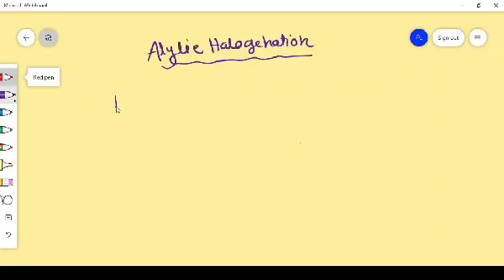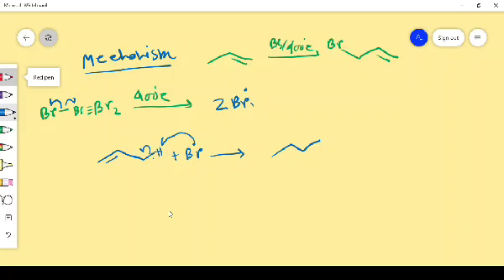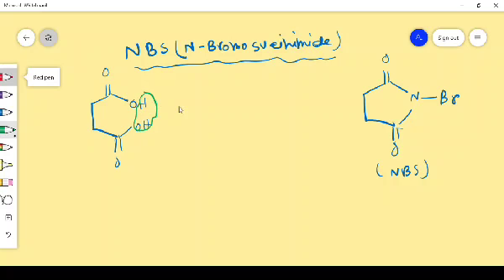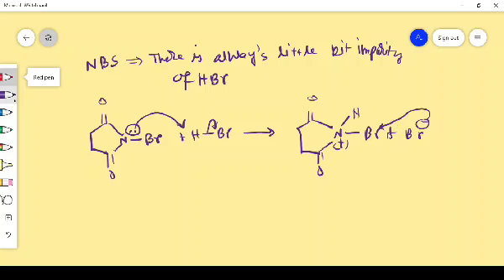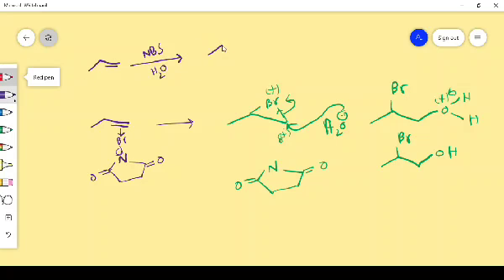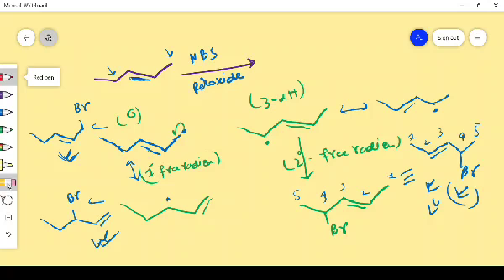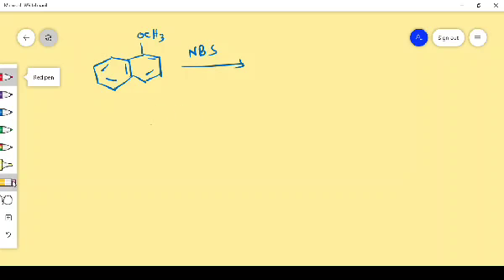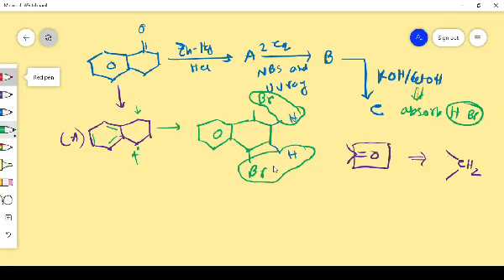Allylic halogenation of alkene